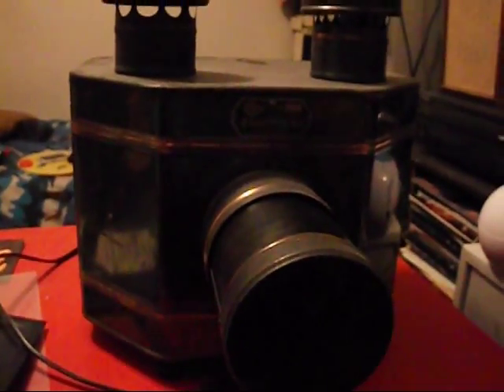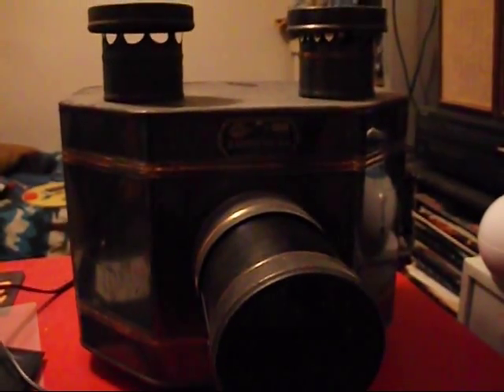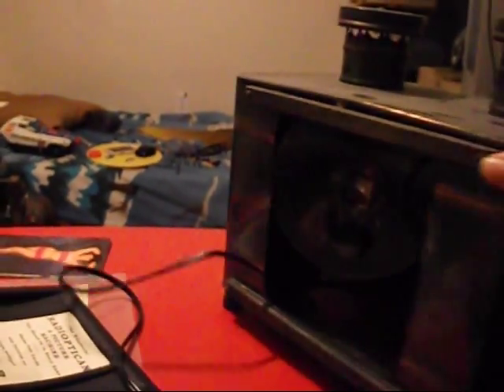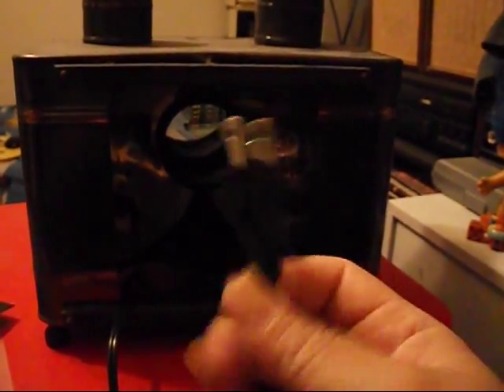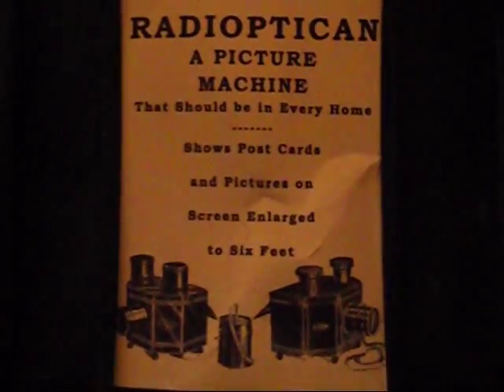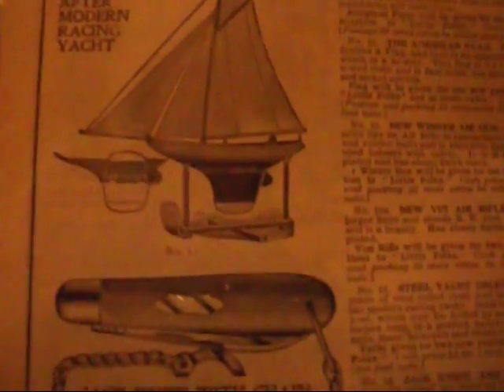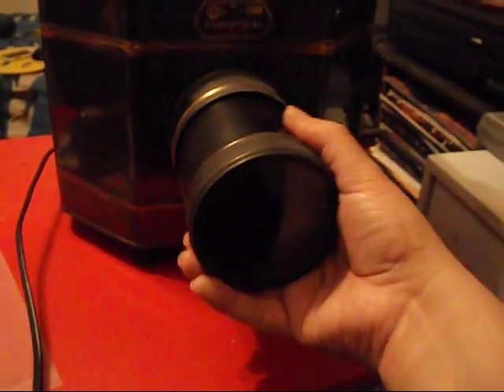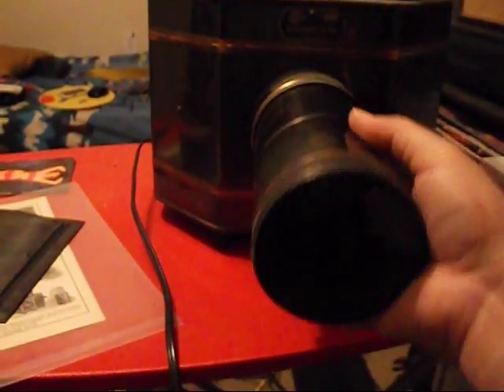RADIOPTICAN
Demonstration of a Radioptican postcard projector. Early 1900s. It will project any picture or photograph. this was the tech back then.